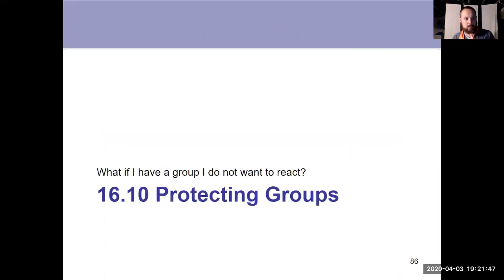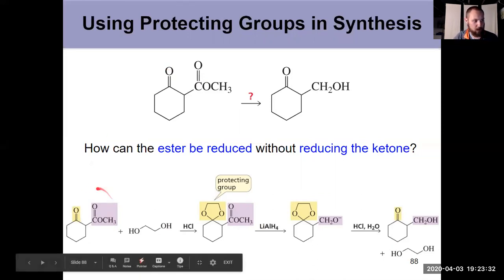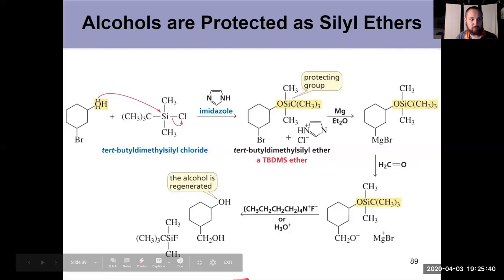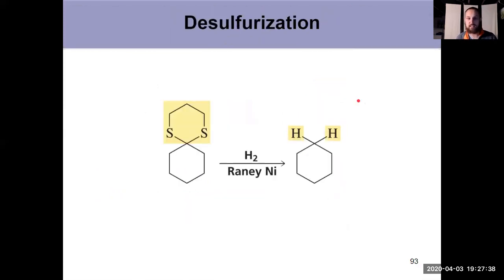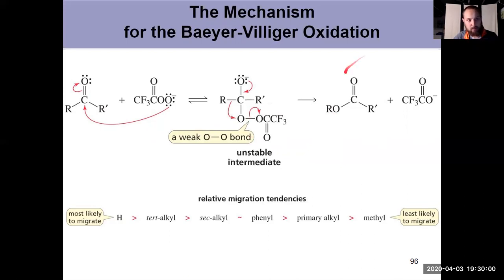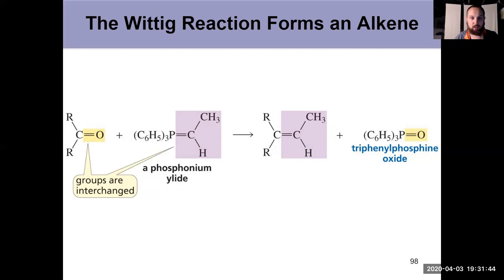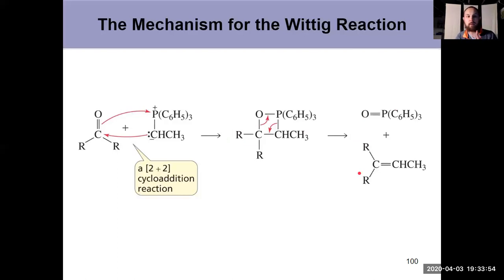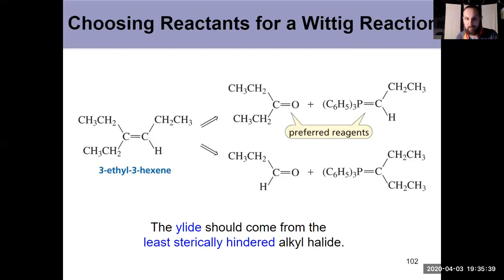Organic Chapter 16: Aldehydes and Ketones Video 4 of 5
Bruice Organic Chemistry Chapter 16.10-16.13
Protecting Groups, Sulfur, Baeyer-Villiger, Wittig Reaction